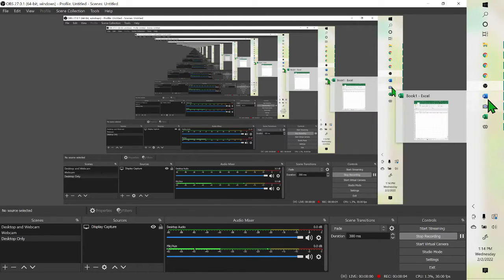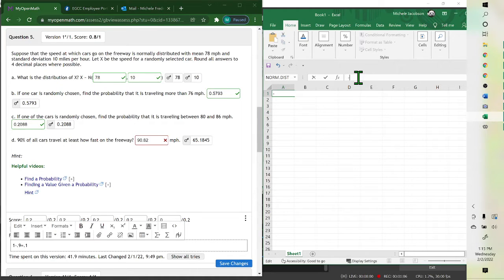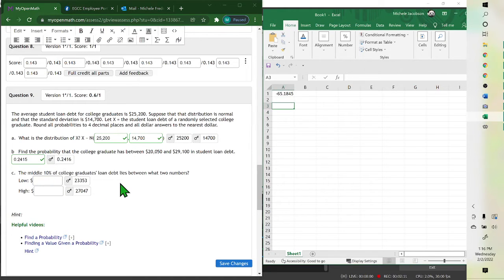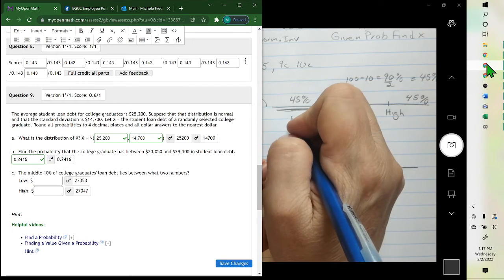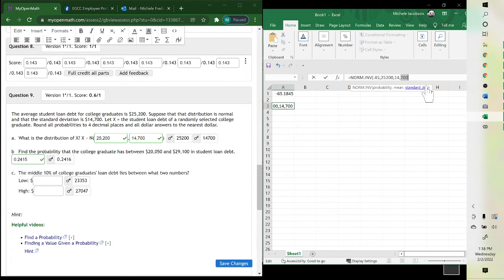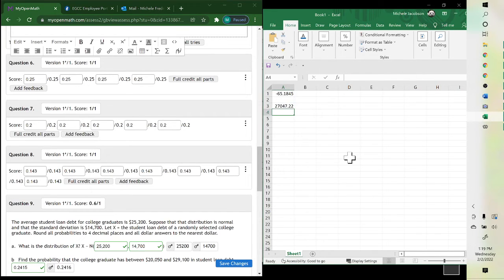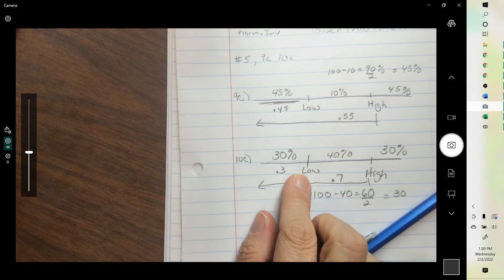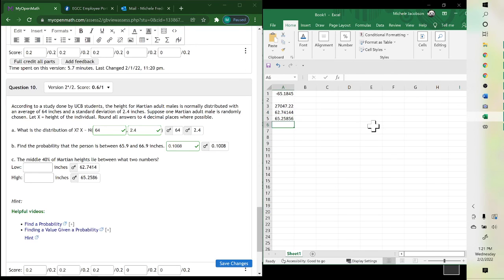MTH128 Chapter 6 Norm distribution middle percent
90% of all cars travel at least how fast on the freeway?
The middle 10% of college graduates' loan debt lies between what two numbers?
The middle 40% of Martian heights lie between what two numbers?